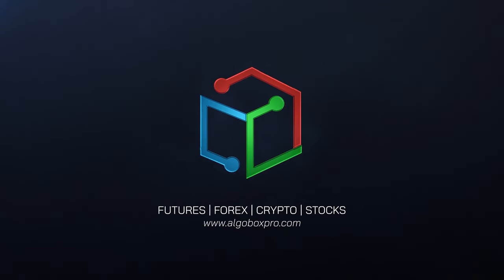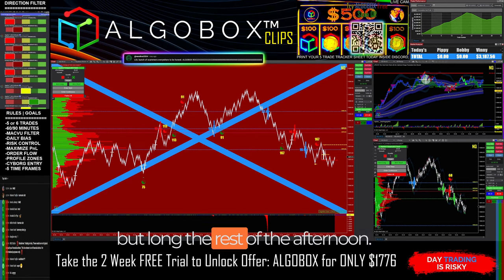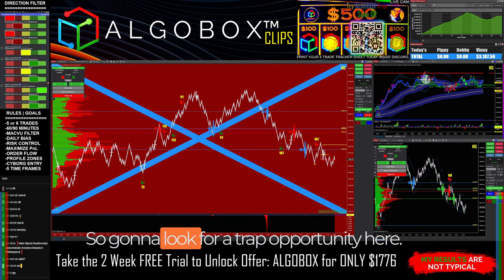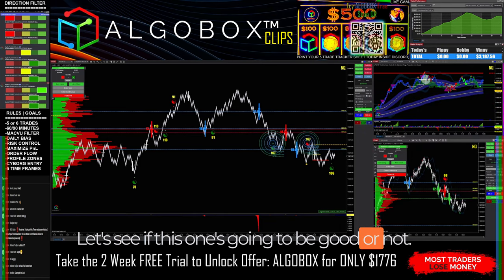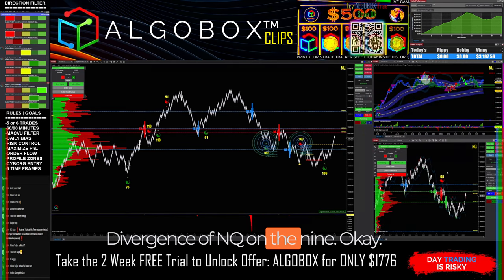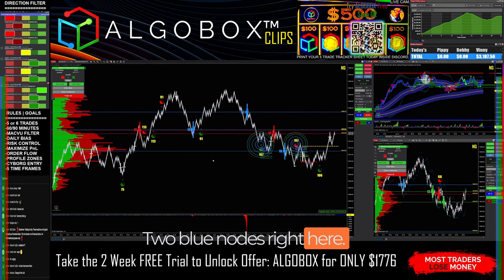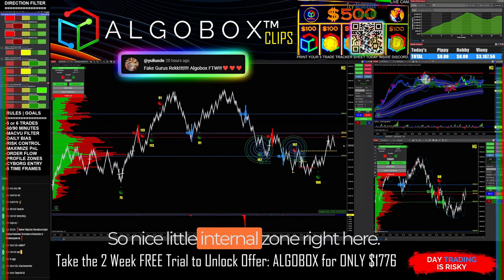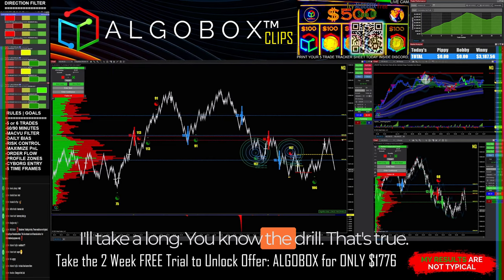🔴 LIVE Futures Market Analysis | ENIGMA In Context And MORE | ALGOBOX PRO Trading Software